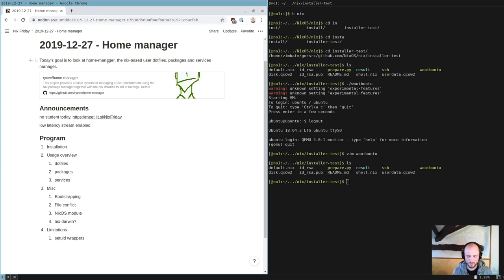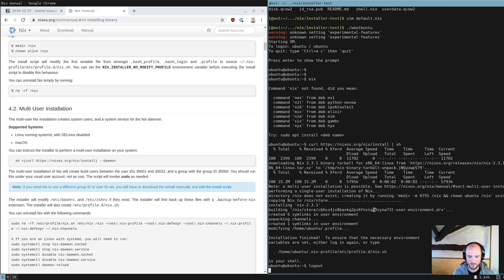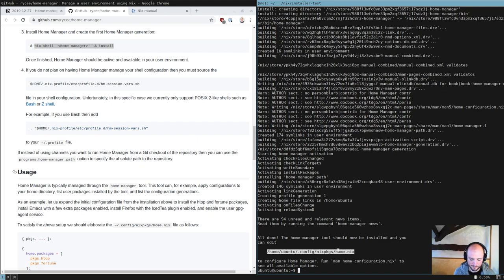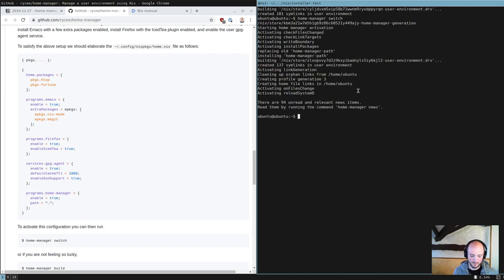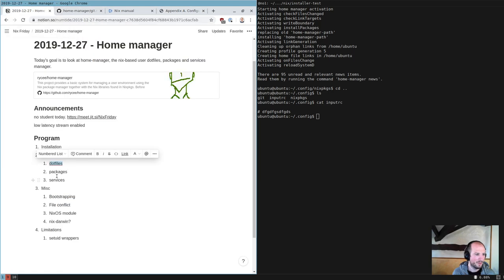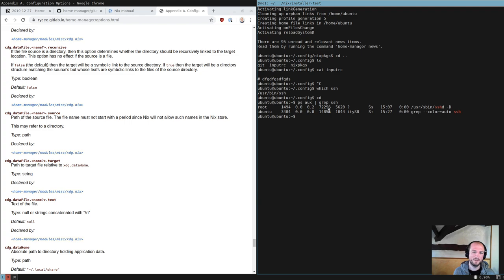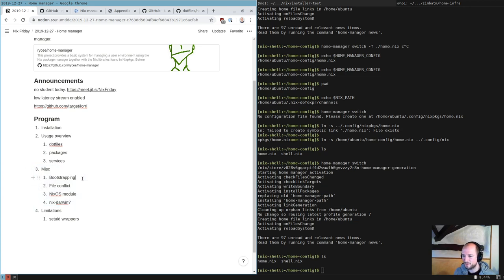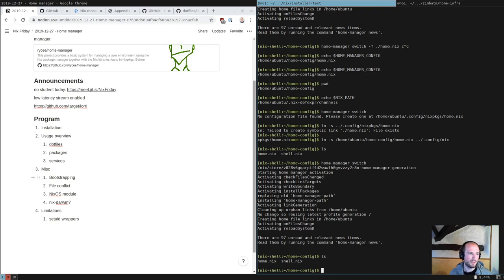Nix Friday - Home manager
Home-manager is for the $HOME, what NixOS is for the OS.

This week we&#39;ll be exploring how to configure your user profile purely and declarative.